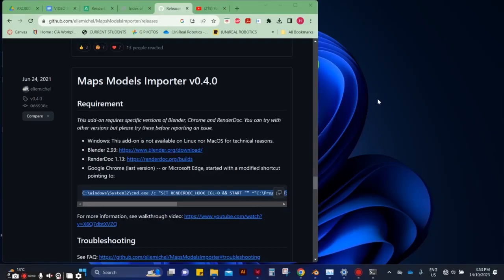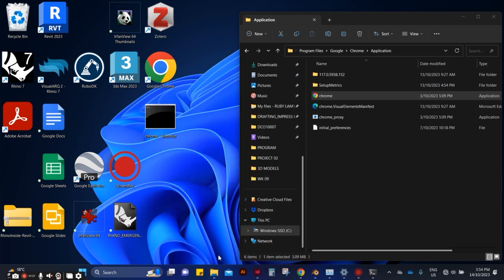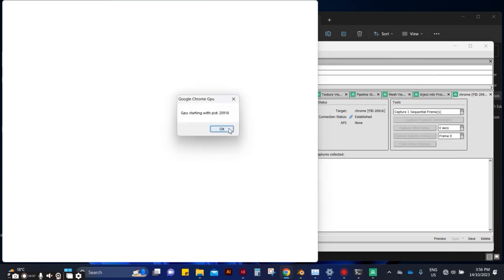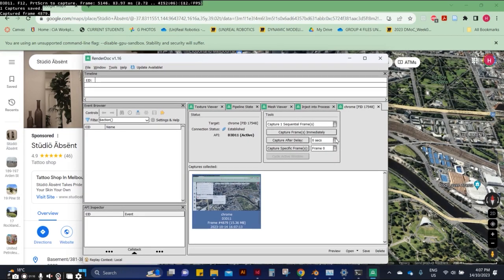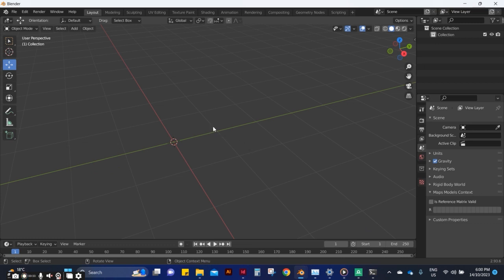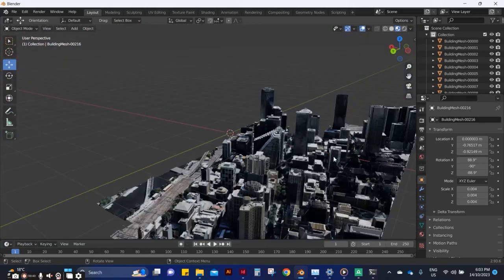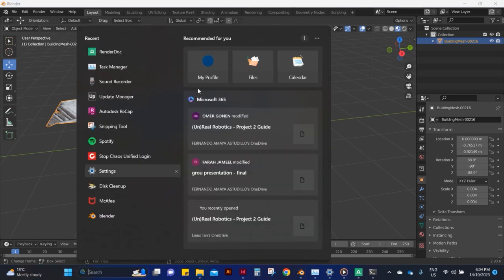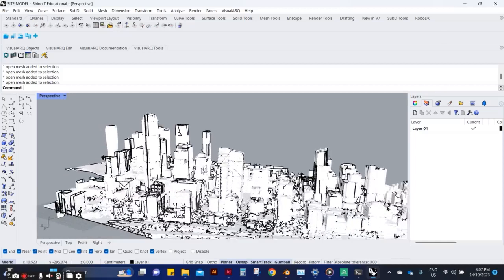TUTORIAL 02 | EXTRACTING 3D MESH DATA FROM GOOGLE MAPS